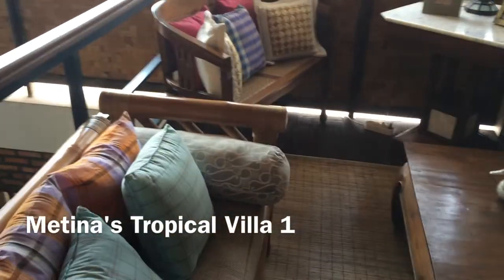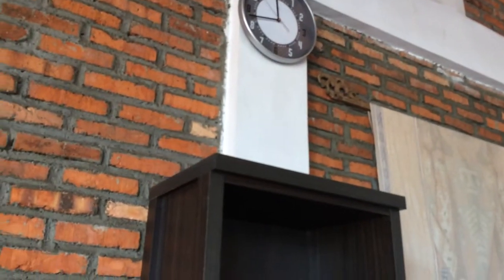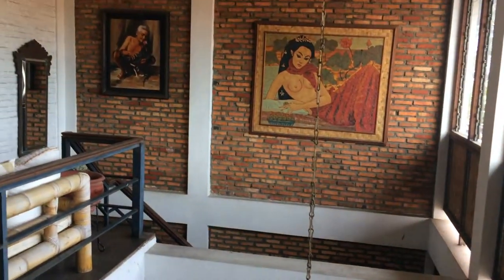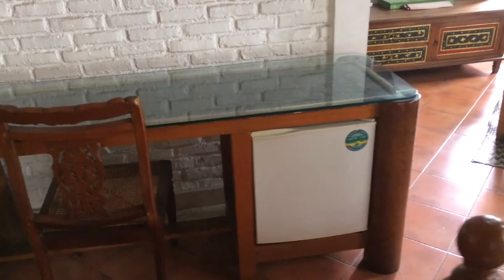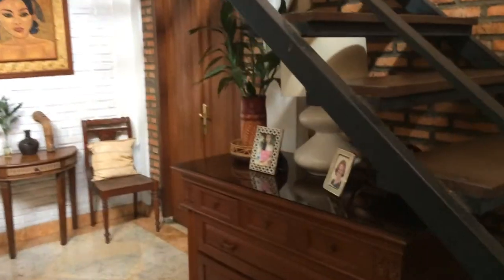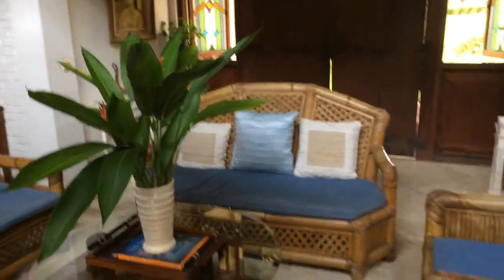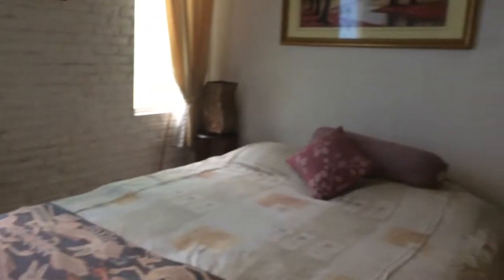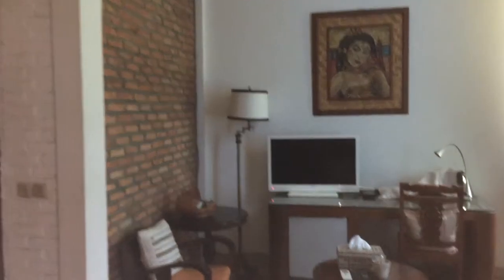Metina's Tropical Villa 1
A tour of my home in Jakarta, Indonesia. A balinese villa surrounded by the tropical garden flora and fauna. Away from the hustle and bustle of the city, secluded, an oasis in the rural area on the outskirt of Jakarta.